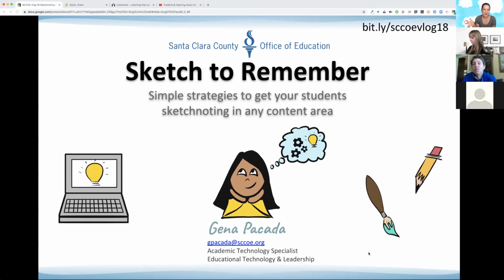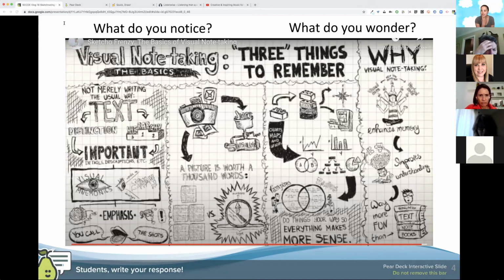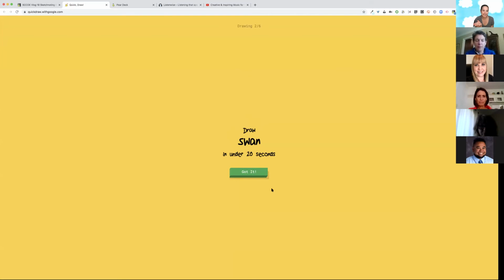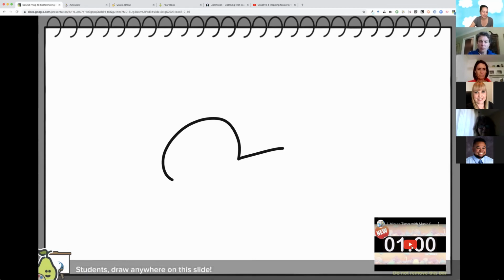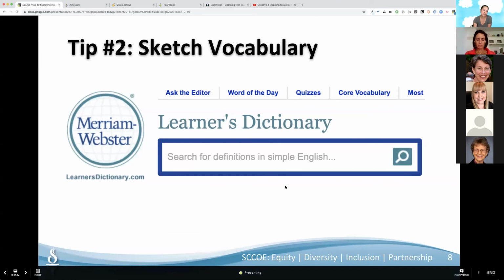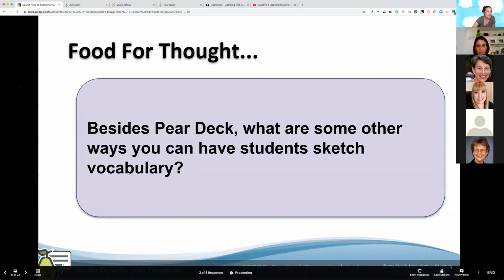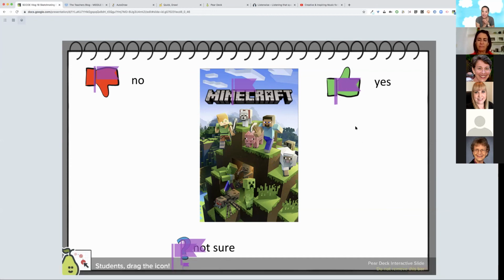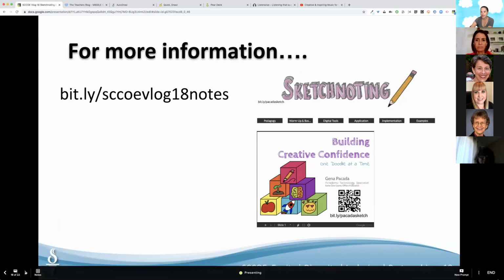Episode 18: Sketch to Remember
In this episode Gena, Academic Technology Specialist at the Santa Clara COE will share tips about how to get students sketching as a way for them to share their thinking. This was an attempt in using the draw tool with the Pear Deck Google Slides Add-On.

For a full list of episodes and upcoming topics, please go